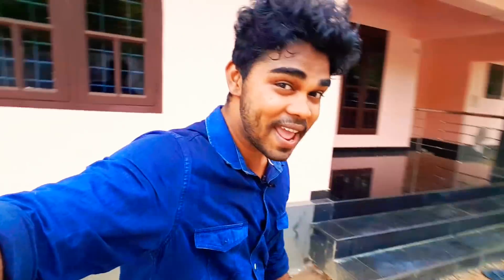How to make Wet Electronics Work ???